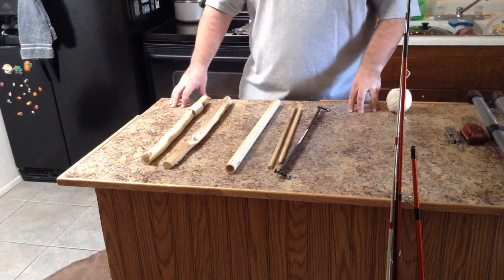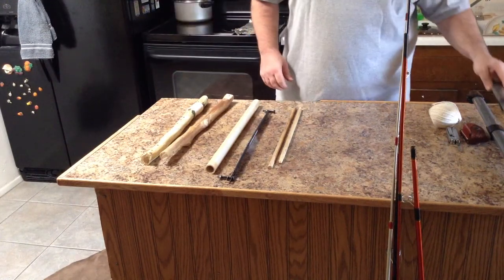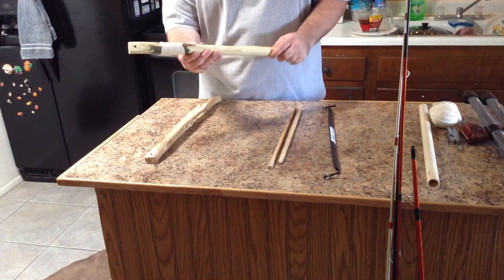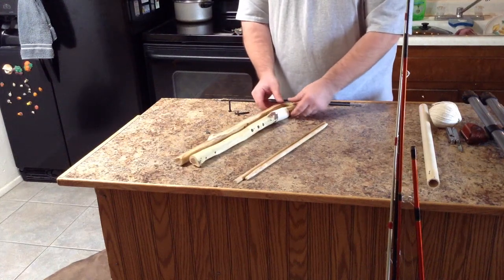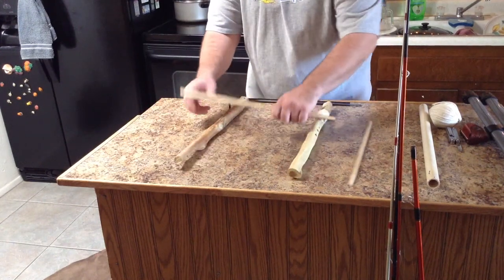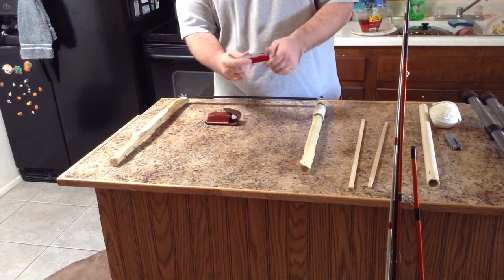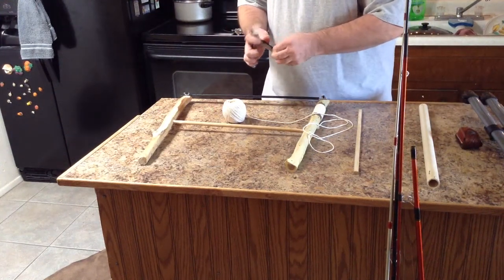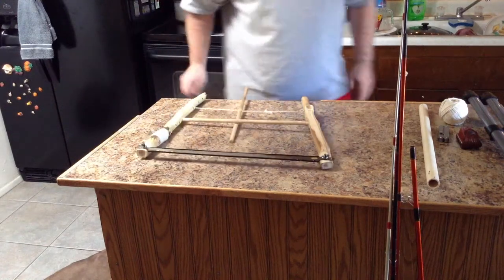Bushcraft Bucksaw putting it together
I show you how to assemble the bushcraft bucksaw, and discuss improvements made for a more reliable tool. I also discuss obtainium real quick and show you a couple pieces of obtainium. Video making the saw